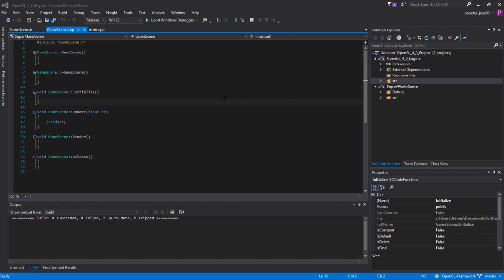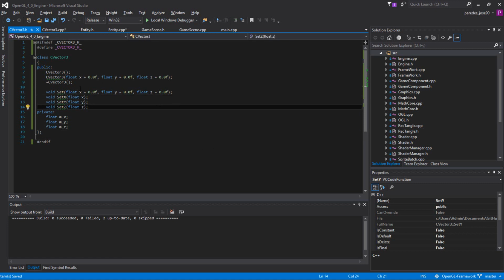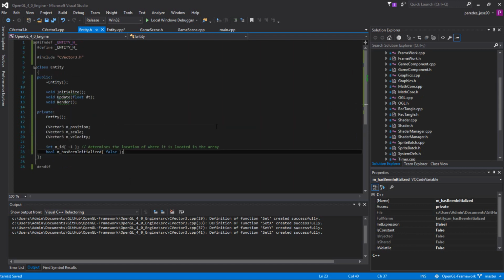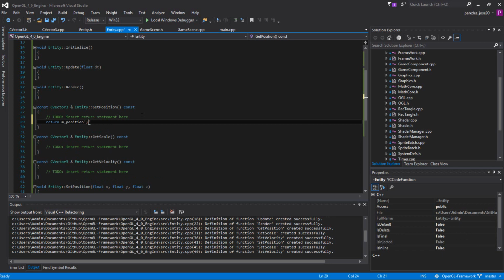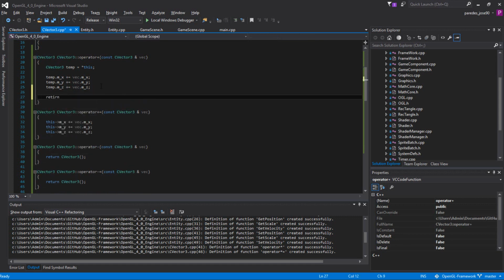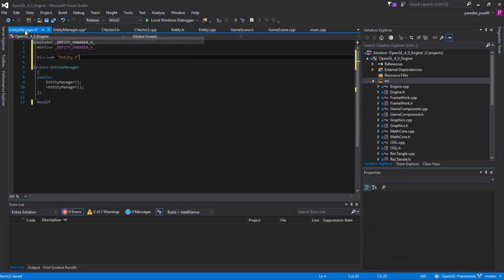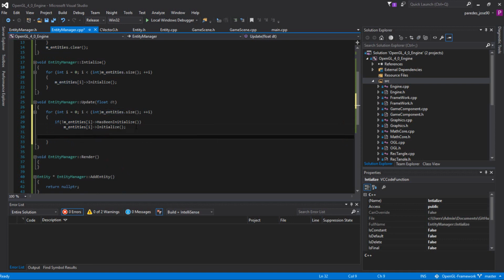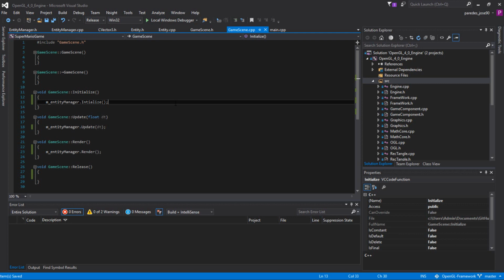Let's Make A Mario Game Part 2 | Forgotten Class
In this video, there are classes that this project did not include so we will create them. For this video we will create the Entity and EntityManager class.

Intro Song by:
Ganon95 Music